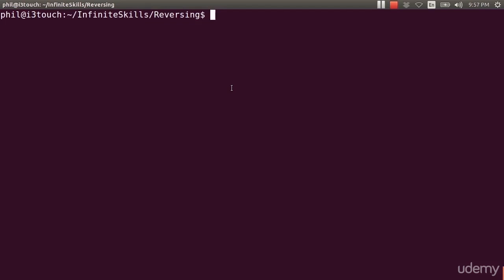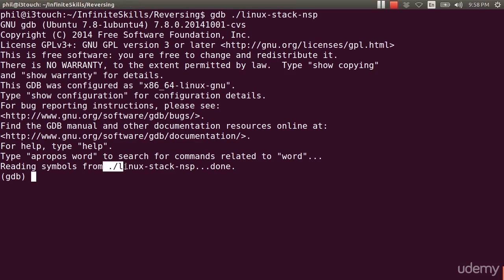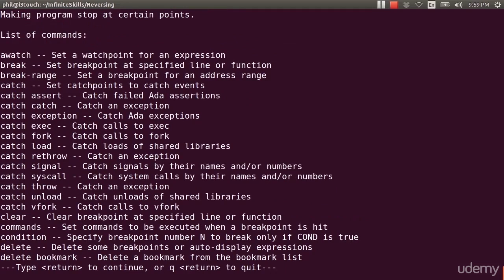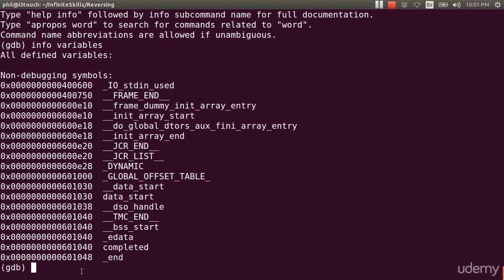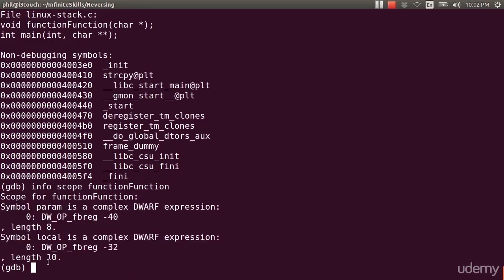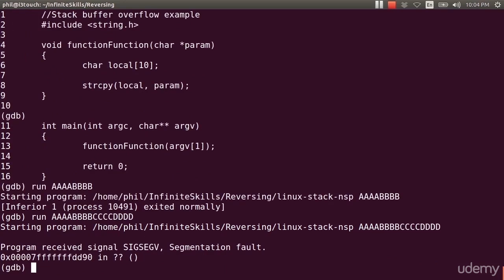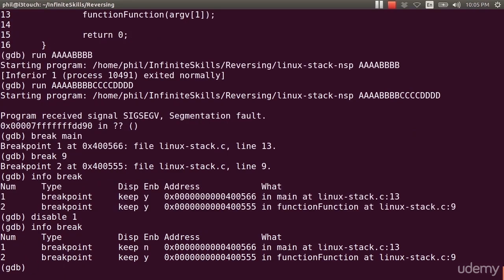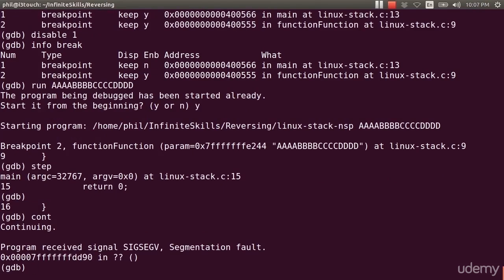043 Linux Stack Overflows Part 2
043 Linux Stack Overflows   Part 2